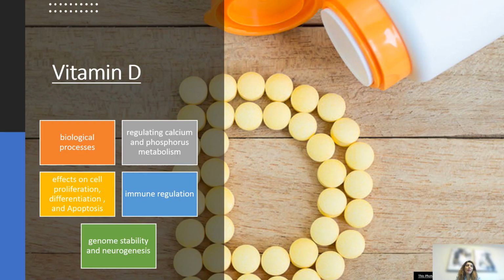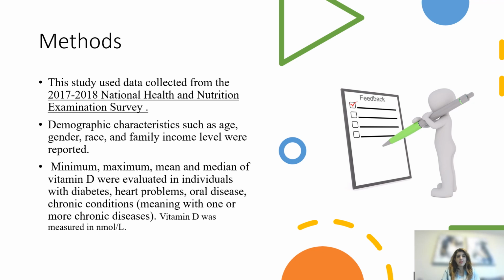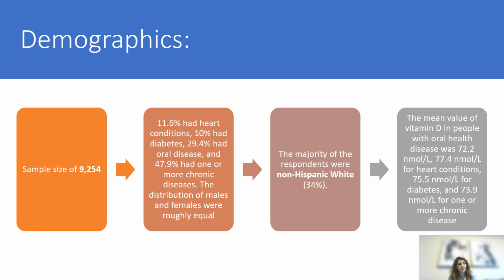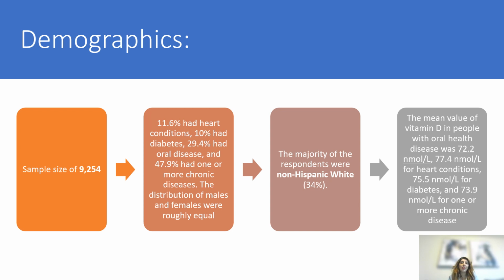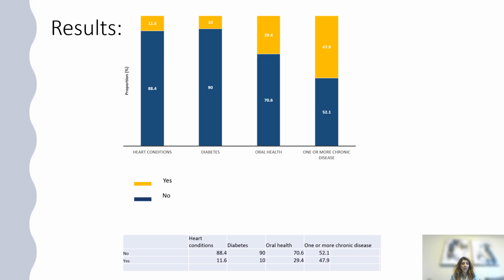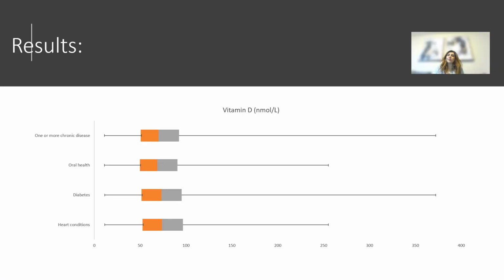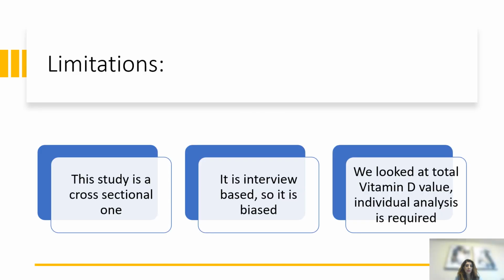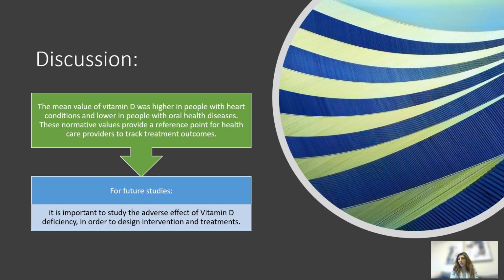3. Noosh Zakeri